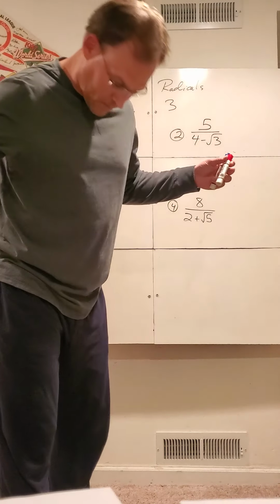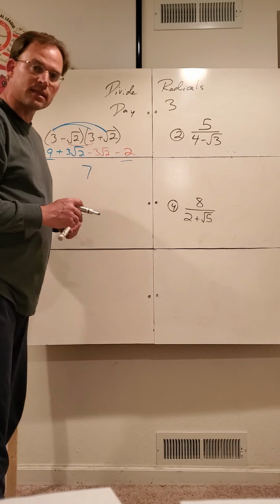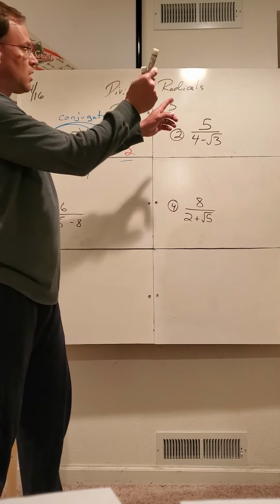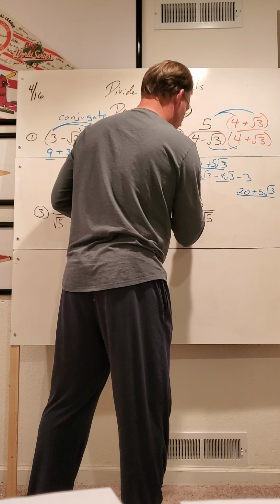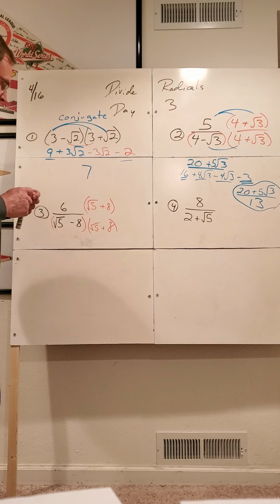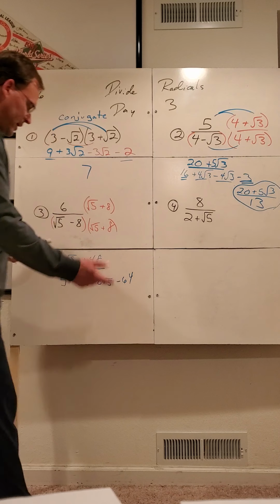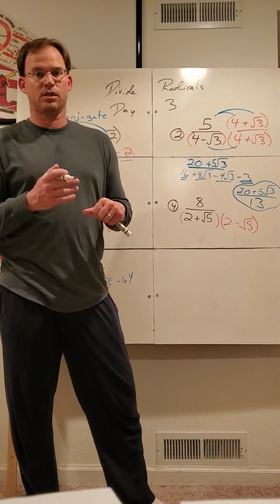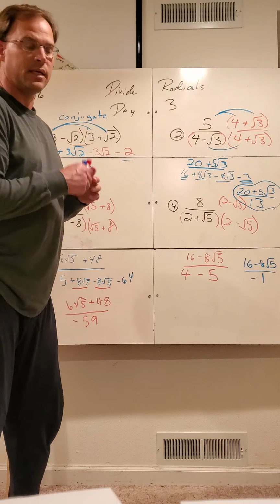Divide Radicals Day 3